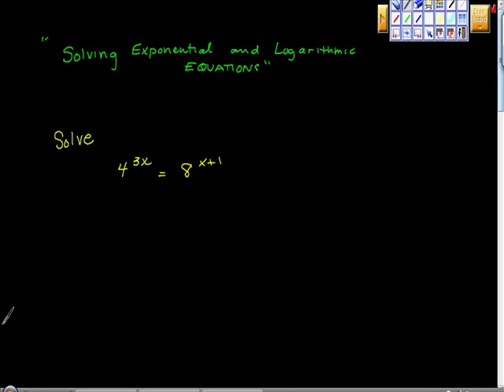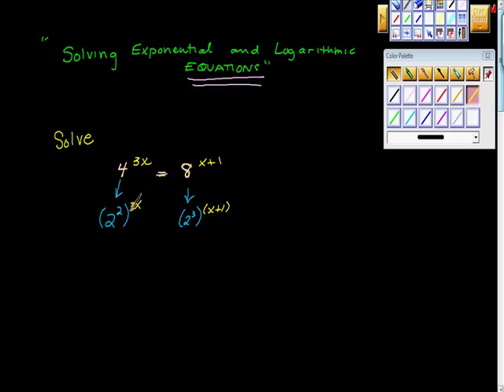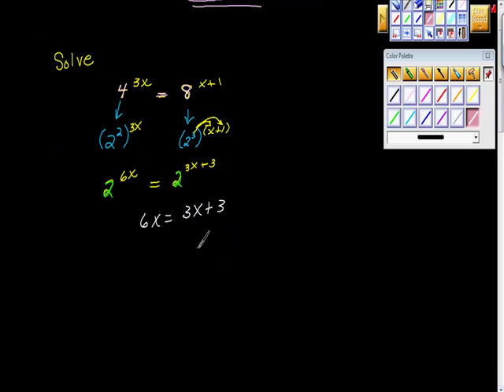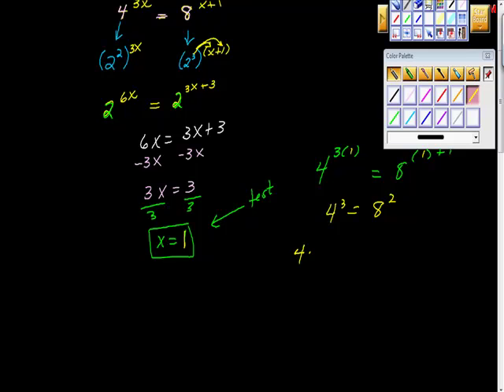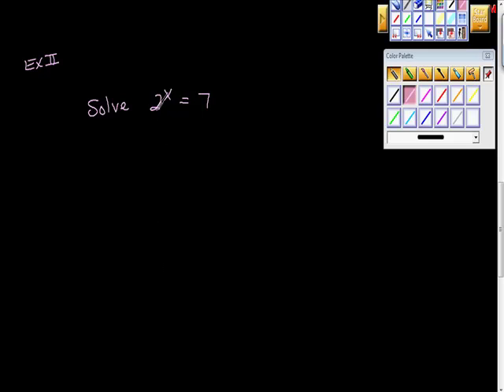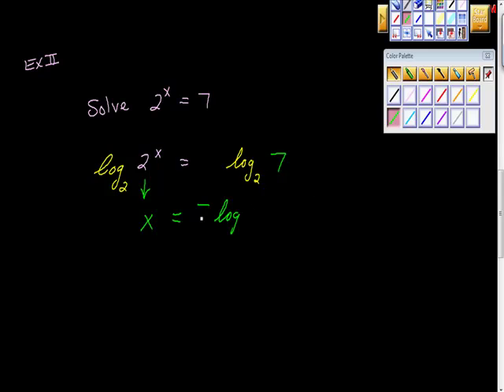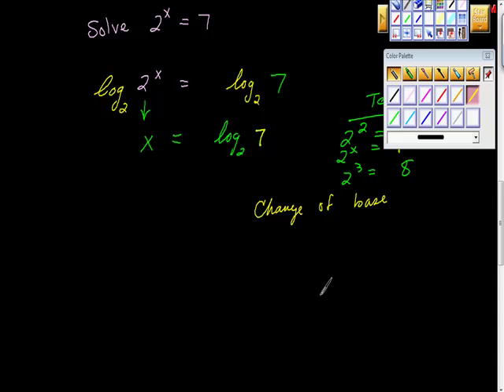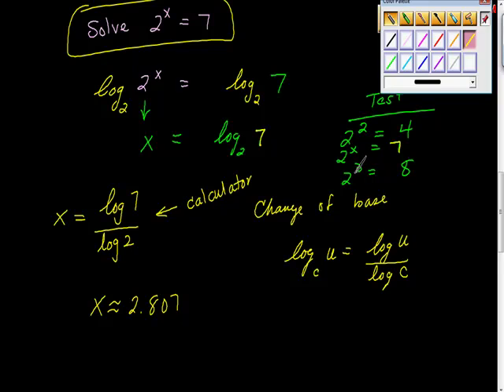Solving Exponential and Logarithmic Equations One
This tutorial clearly demonstrates the steps for solving logarithmic equations.